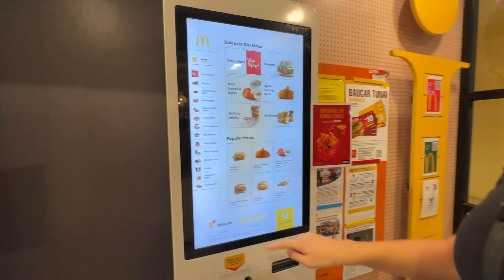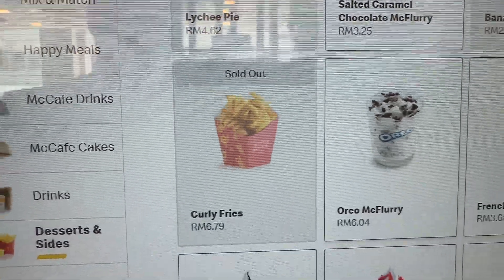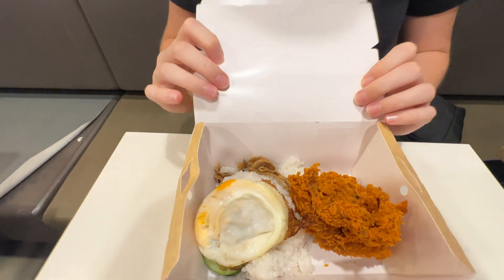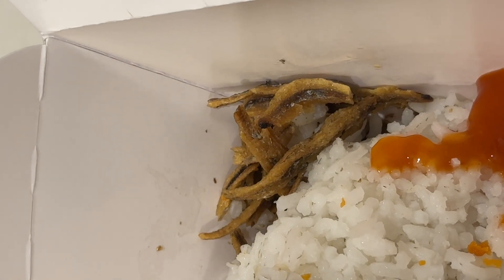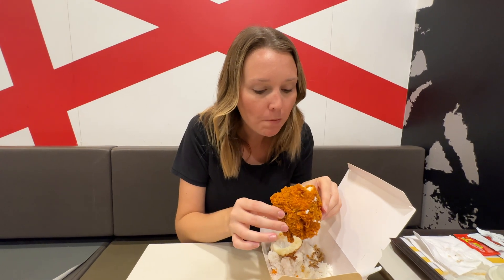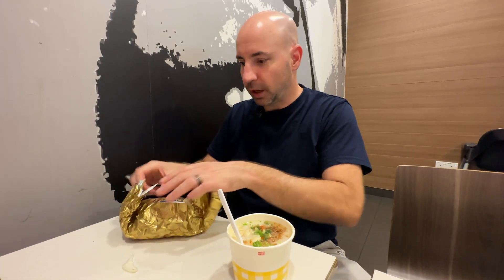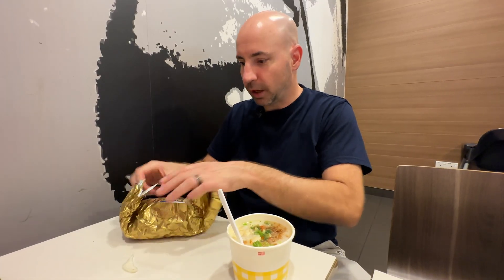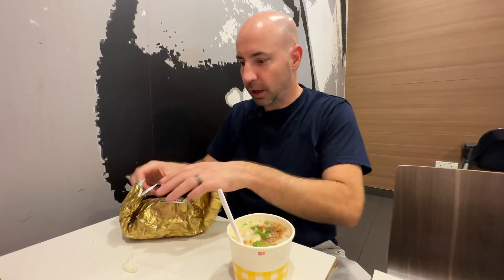Americans try McDonalds in Kuala Lumpur, Malaysia 2024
One thing we noticed is there is a lot of McDonalds in Kuala Lumpur.  We walked by and noticed they have many different menu items compared to America, so we thought we would give it a try.  We ordered several unique (to us) items off the menu and let you know how they are.